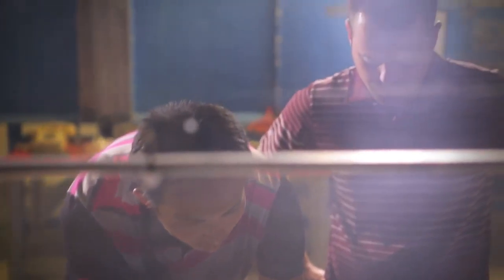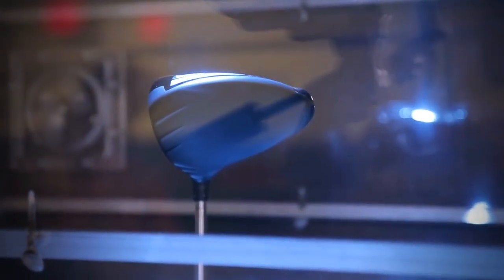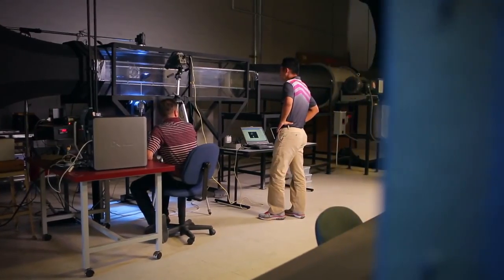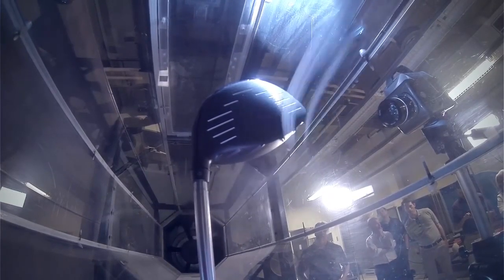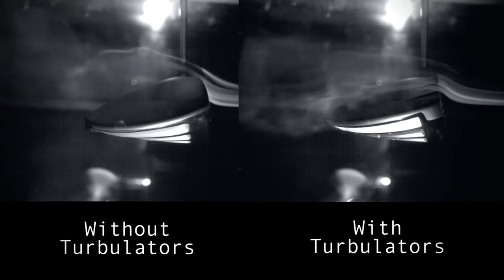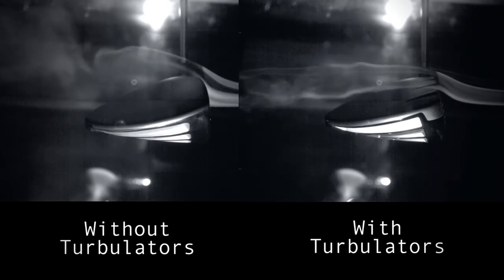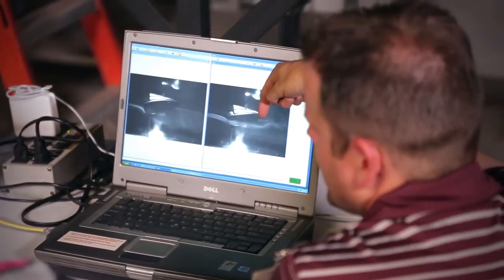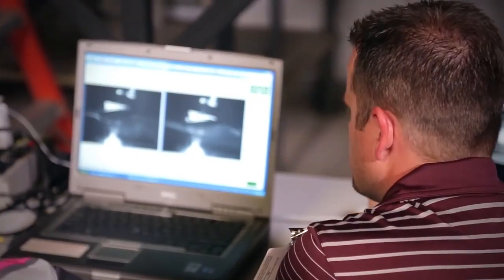Wind Tunnel: G30 Turbulator Technology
Turbulator technology, engineered onto the crown of the G30 driver, was proven in wind-tunnel testing to reduce aerodynamic drag and create efficient airflow, providing measurable distance gains.